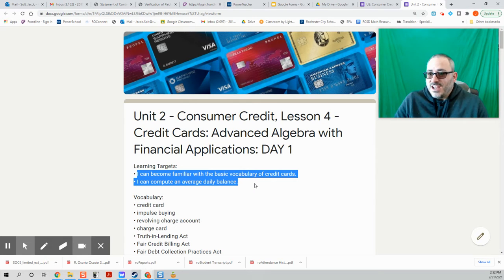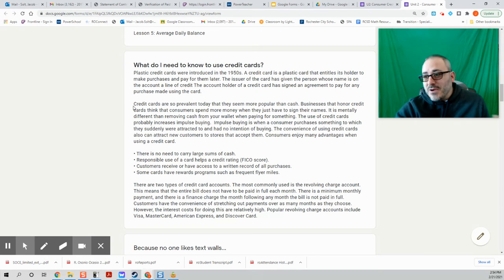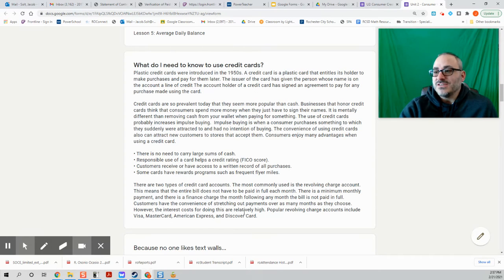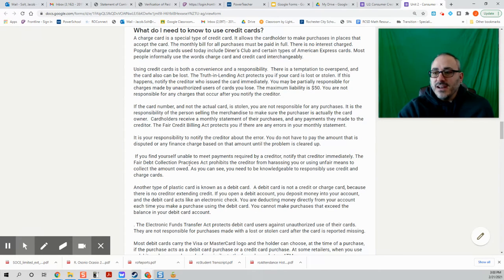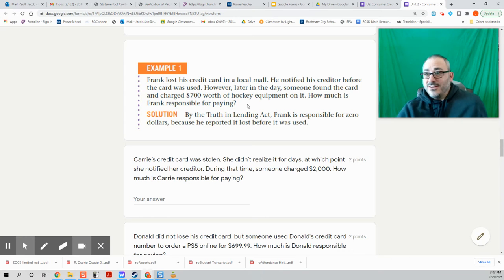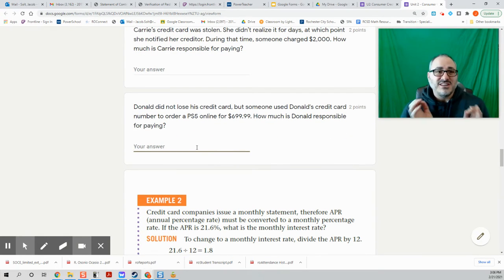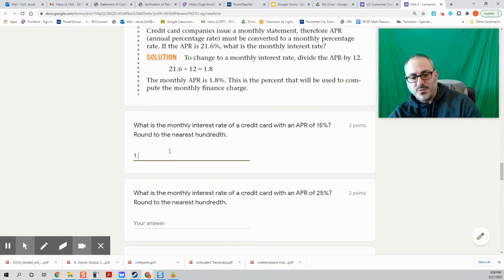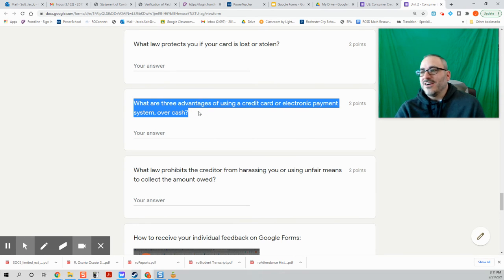U2: Consumer Credit; Lesson 4 - Credit Cards DAY 1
Unit 2 - Consumer Credit, Lesson 4 - Credit Cards: Advanced Algebra with Financial Applications: DAY 1

Learning Targets:
• I can become familiar with the basic vocabulary of credit cards.
• I can compute an average daily balance.

Vocabulary:
• credit card
• impulse buying
• revolving charge account
• charge card
• Truth-in-Lending Act
• Fair Credit Billing Act
• Fair Debt Collection Practices Act
• debit card
• Electronic Funds Transfer Act
• average daily balance
• mean